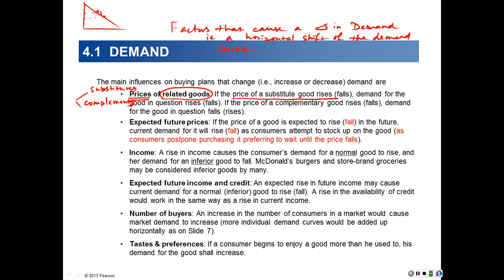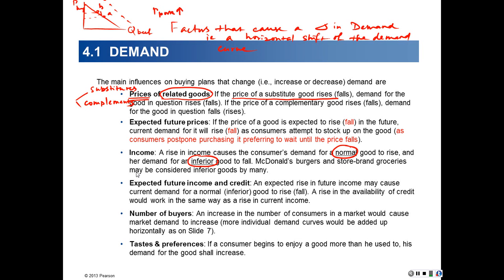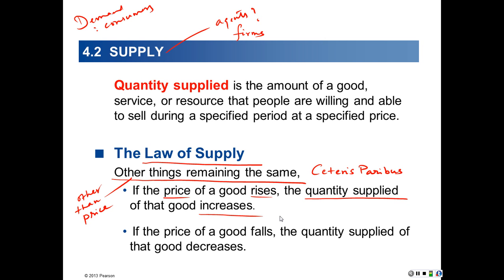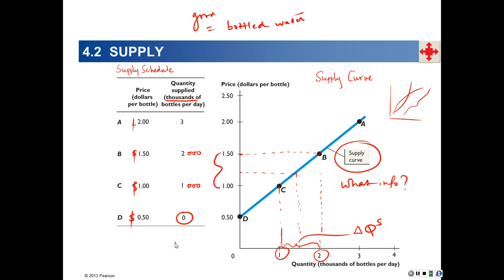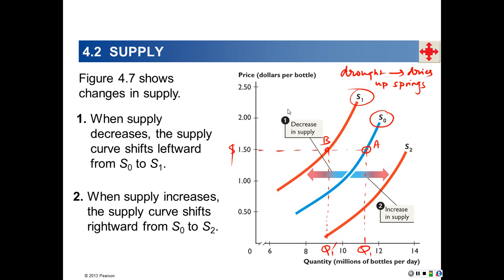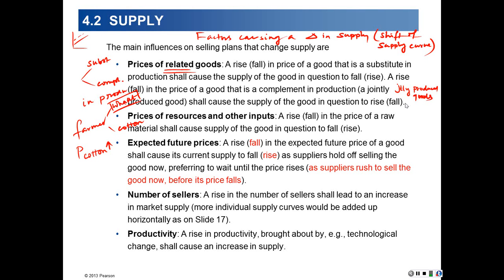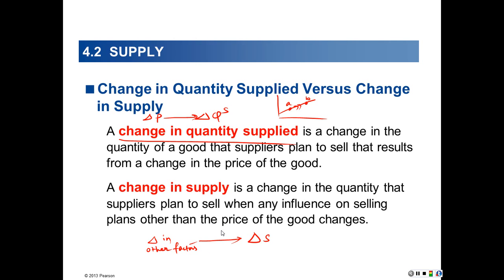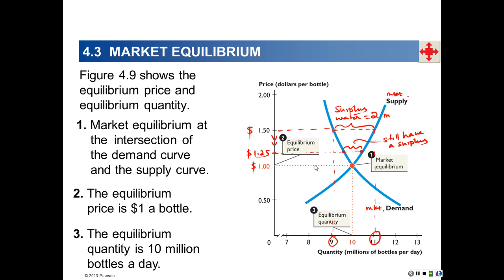Lecture 3 (Ch. 4) contd. Wednesday 1/28/15